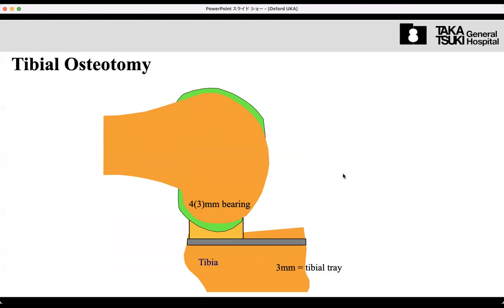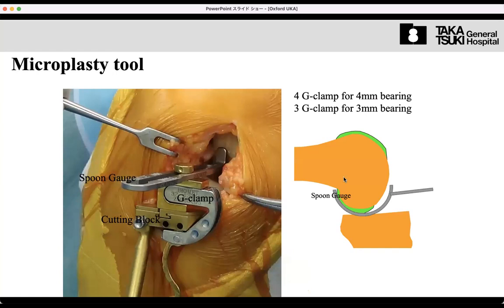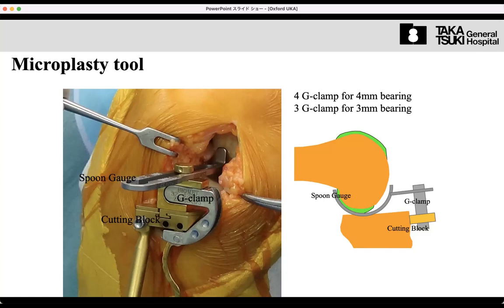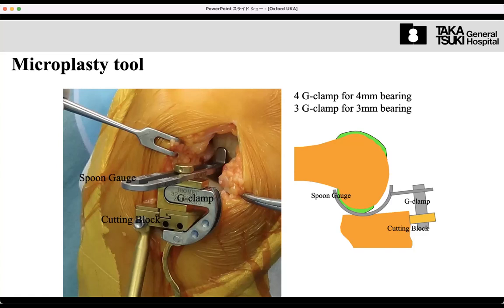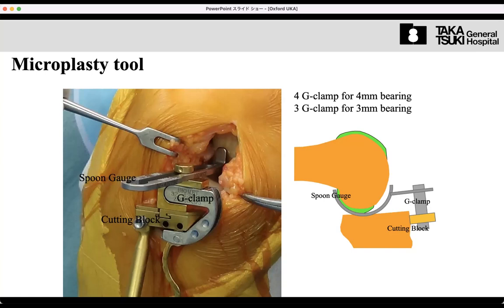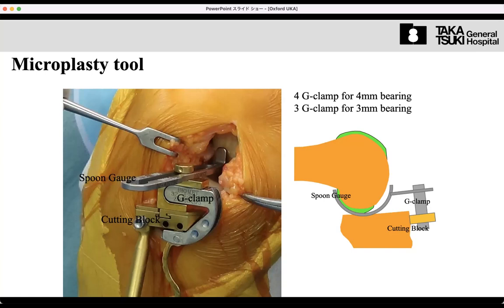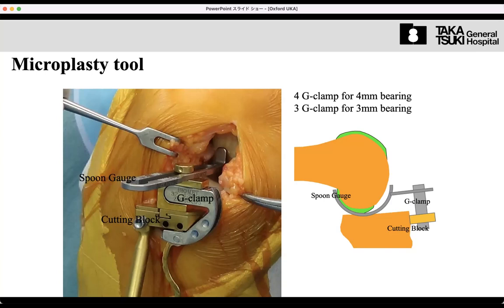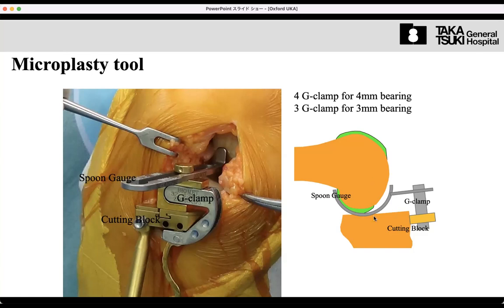29 Aug 2023 Morning Lecture: Principle of Oxford UKA - Definition of tibial cutting level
Using the Microplasty instrumentation, the tibial cutting level is decided, referring to the femur.
The spoon gauge, which can also be used for the definition of the femoral component size, is inserted just below the lowest point of the medial posterior femoral condyle. Then, the cutting block is connected with the spoon by the G-clamp; then the tibial cutting block is set at the defined level that is 6.5 mm (for 3 bearing by 3G-clamp) or 7.5 mm (for 4 bearing by 4G-clamp) lower than the lowest point of the medial posterior femoral condyle.

Anyone can join the meeting
every weekday from 8:00 - 8:15 JST (exp. Thursday)
Meeting ID: 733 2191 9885
Pass Code: 8cztCY